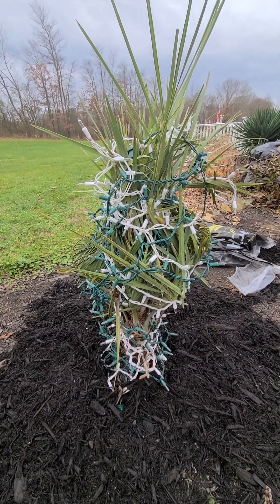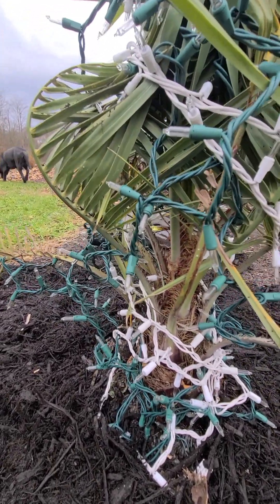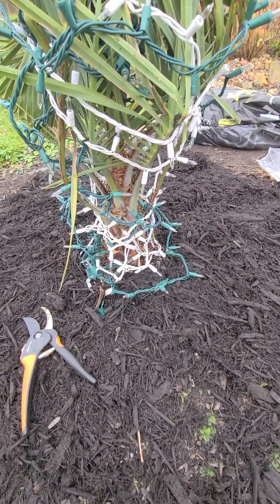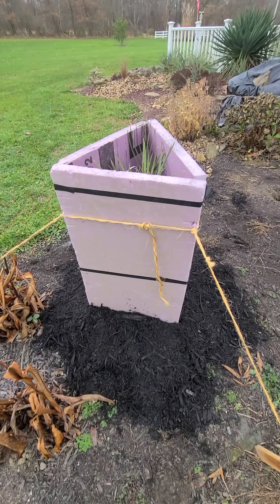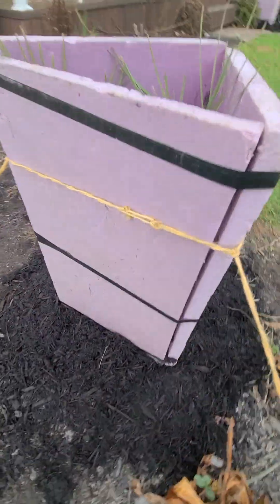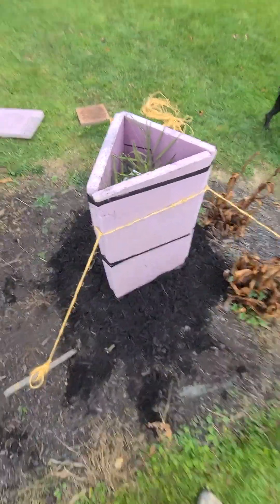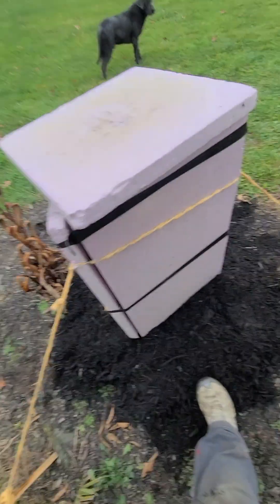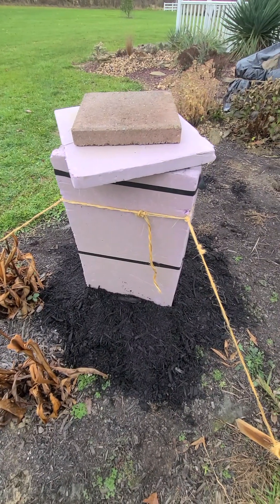Butia (jellypalm) winter protection in Western PA